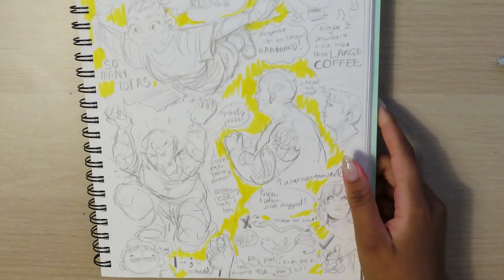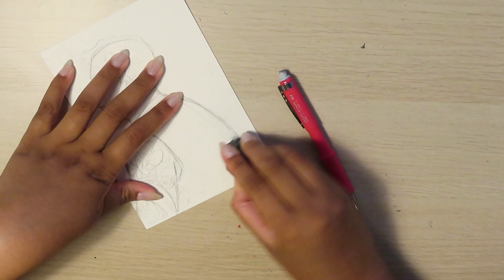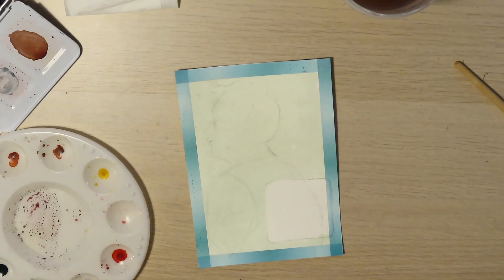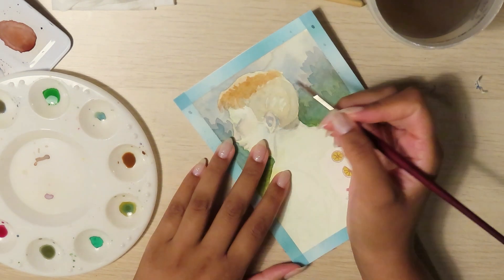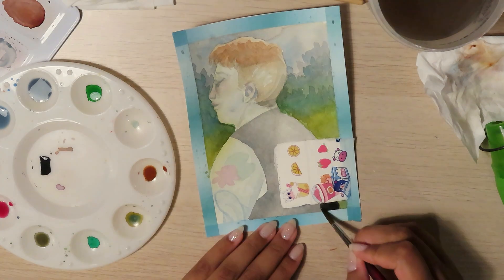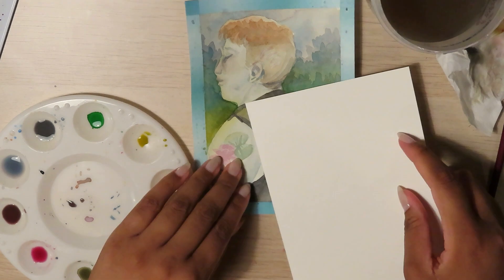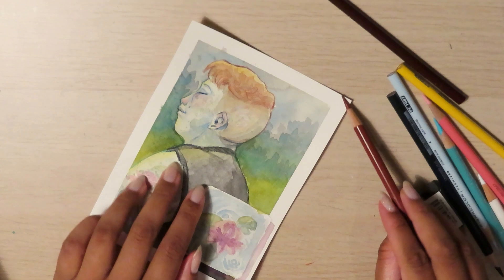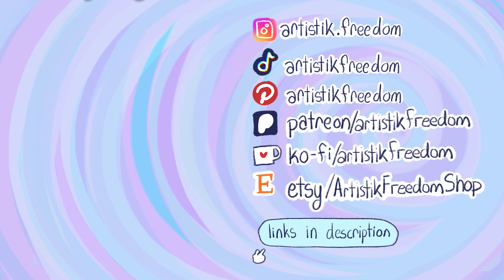Trying New Watercolor Techniques ✨Changing How I Mix Colors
I came across a couple of videos that made me want to try a some new watercolor techniques for mixing colors. Thanks to them, I was able to paint something that I loved The techniques were super simple and easy to remember. I'll definitely be using these tips to mix colors for my watercolor paintings from here on out.:)

Supplies

Pentel Twist Erase (0.7)
Holbein Watercolors (24 set)
Faber Catsell Polychromos Pencils (Indian Red)